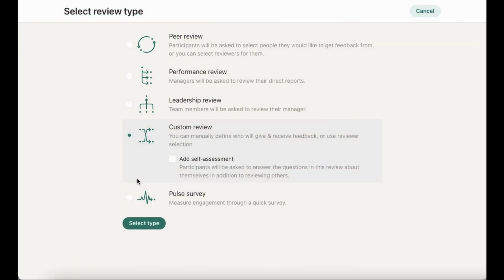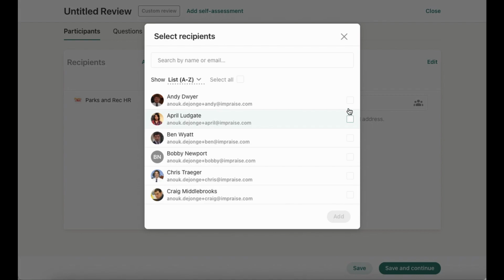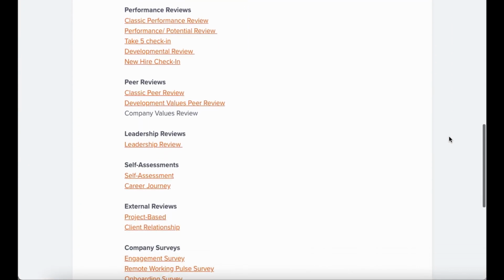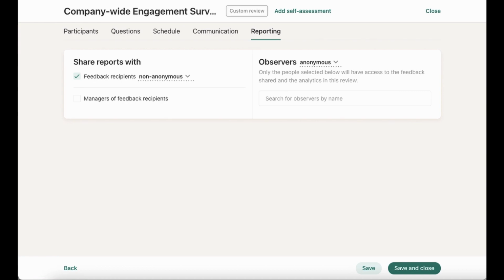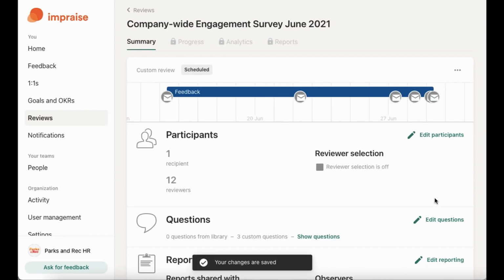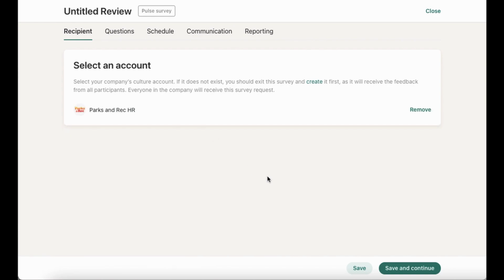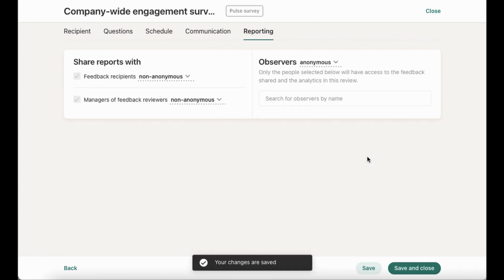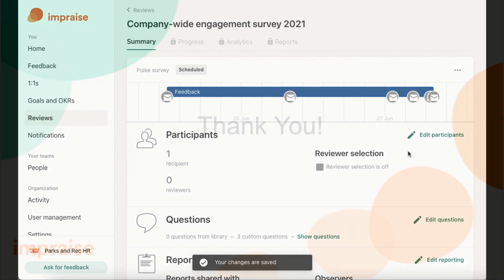How to Set Up a Company Survey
Timestamps:
00:20 - What is a company survey?
00:50 - Why choose a custom review for your company survey?
01:05 - Why choose a pulse survey for your company survey?
01:24 - a General HR Admin account and why you need one to set up a company survey
01:48 - How to set up a company survey using a custom review
03:16 - How to set up a company survey using a pulse survey